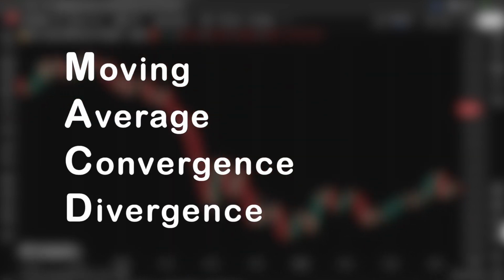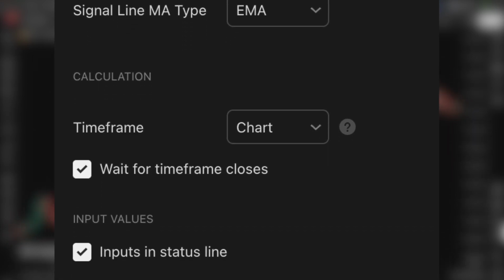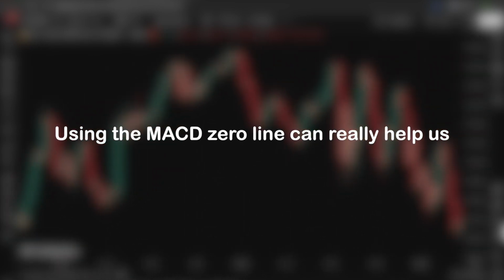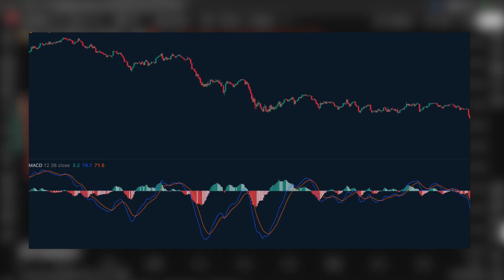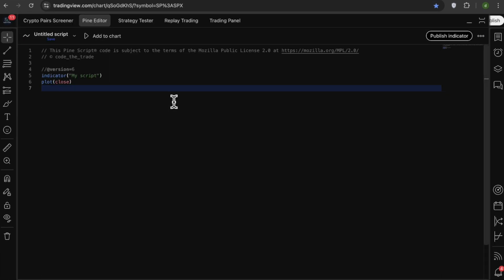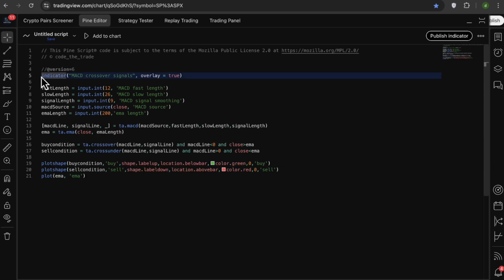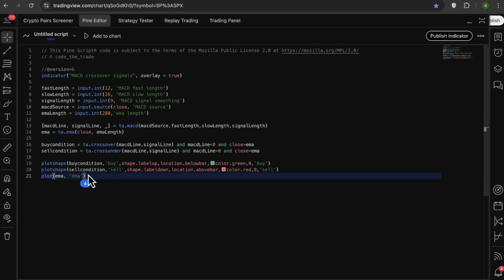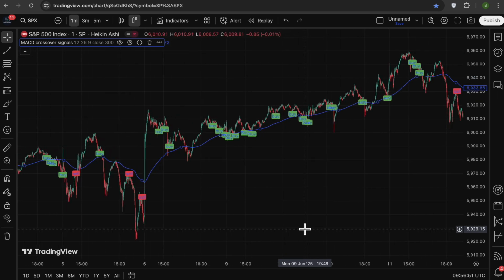MACD Buy/Sell Signals That Actually Work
Looking for reliable buy and sell signals using the MACD? In this video, I’ll show you how the MACD indicator actually works, how to use crossover signals the right way, and how one simple EMA filter can help you avoid false signals and stay on the right side of the trend.

We’ll walk through:
How the MACD is calculated
When to trust MACD crossovers
A powerful strategy using MACD + EMA
How to code this strategy as a TradingView indicator
How to customize it to your own trading style

Whether you're a beginner trying to understand indicators or an experienced trader looking for cleaner signals, this MACD strategy gives you clarity and confidence in trend trading.